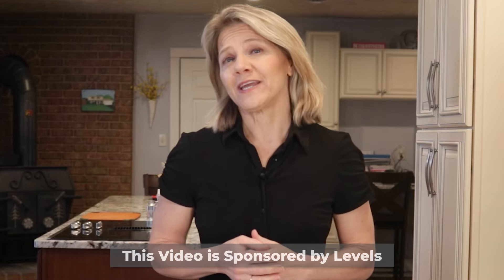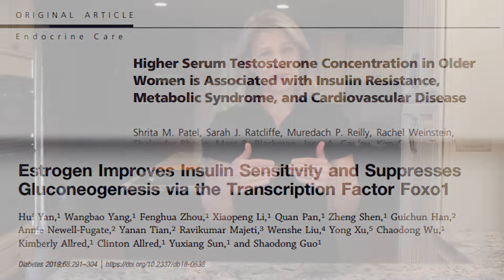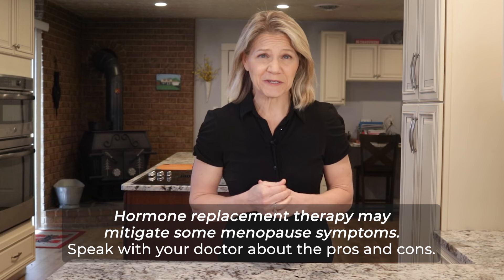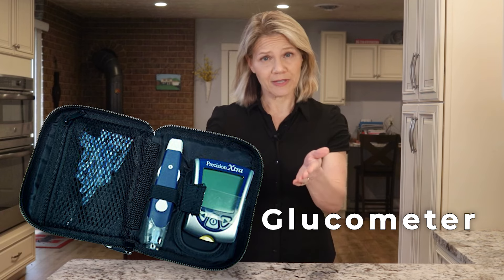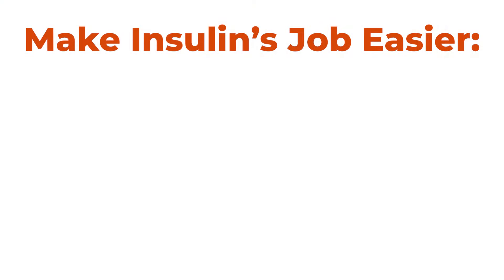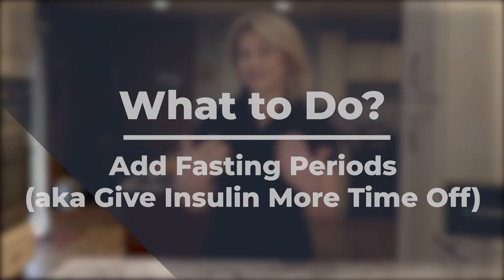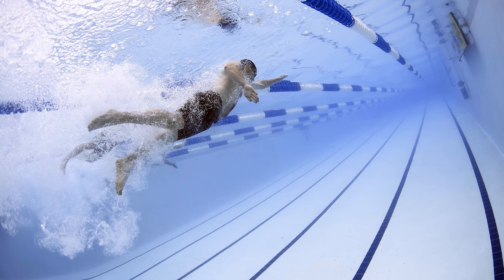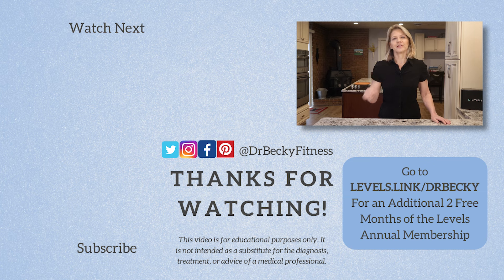Menopause, Belly Fat, and Insulin Resistance - Stop the 1 Pound-a-Year Weight Gain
As women reach middle age, many will gain about 1 pound (0.5kg) a year. This steady increase in weight is attributed to age rather than menopause itself. However, the transition into menopause has an unwelcome effect on body composition, with accelerated gains in fat mass (often showing up in the belly) and losses of lean mass. So, even if the scale is not changing, your body composition and fat distribution may be. Improving insulin sensitivity, while not a cure-all, gives you a way to mitigate these changes. You can achieve that by making insulin’s job easier, and I will show you how in this video.

Get started with Dr. Becky for free: Learn her 0,1,2,3 Strategy (a.k.a. 4 Daily Habits for Weight Loss)

Dr. Becky Gillaspy, DC received her Doctor of Chiropractic degree from Palmer College of Chiropractic in 1991. Her use of “doctor” or “Dr.” in relation to herself solely refers to that degree. Dr. Gillaspy was a licensed chiropractor in Pennsylvania, but she no longer practices chiropractic in any state and does not see patients. This video is for general informational purposes only. It should not be used to self-diagnose and it is not a substitute for a medical exam, cure, treatment, diagnosis, and prescription or recommendation. It does not create a doctor-patient relationship between Dr. Gillaspy and you. You should not make any change in your health regimen or diet before first consulting a physician and obtaining a medical exam, diagnosis, and recommendation. Always seek the advice of a physician or other qualified health provider with any questions you may have regarding a medical condition. Dr Becky Fitness LLC and Dr. Rebecca Gillaspy, D.C. are not liable or responsible for any advice, course of treatment, diagnosis or any conclusions drawn, services or product you obtain through this video or site.